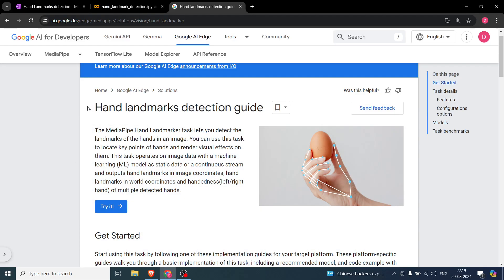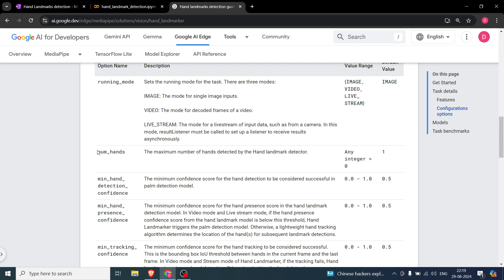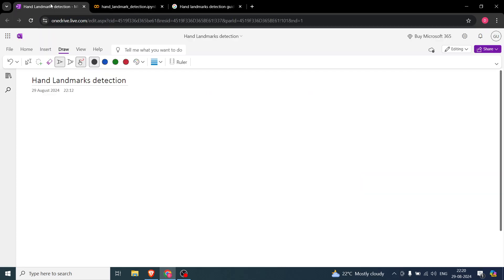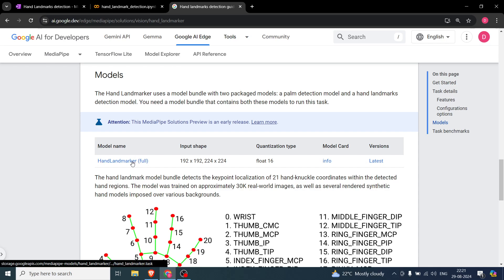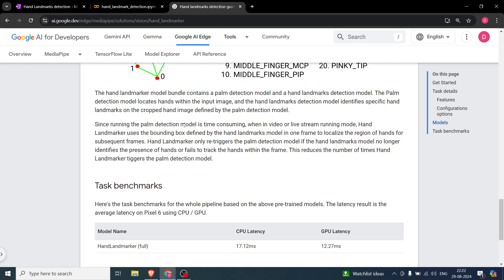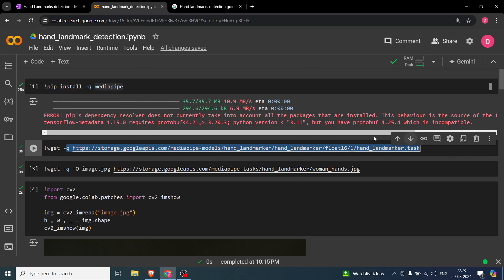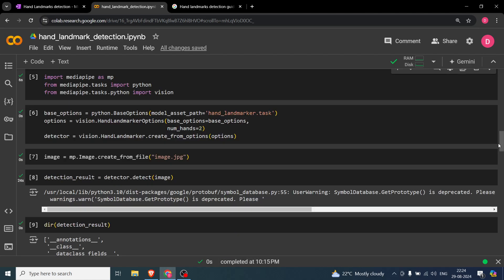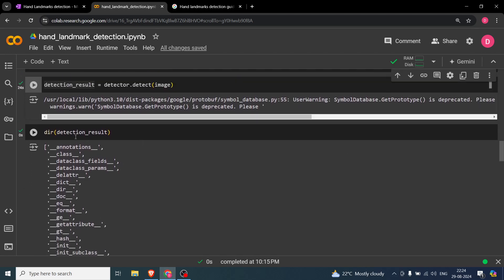Hand Landmark Detection in Mediapipe.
In this video, we are going to see how can we find the hand landmarks in the Hand Landmarks Detection task in Mediapipe. We will also see how to interpret the result of the detections. We will see how to isolate a particular point in the image and plot it.